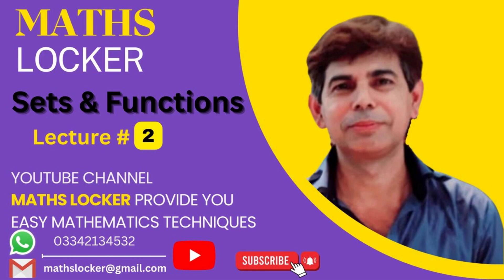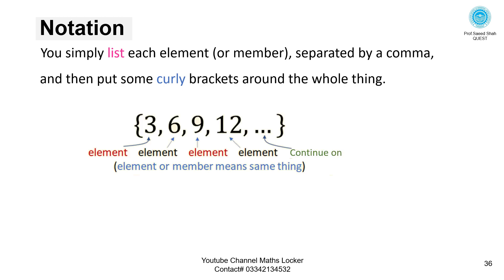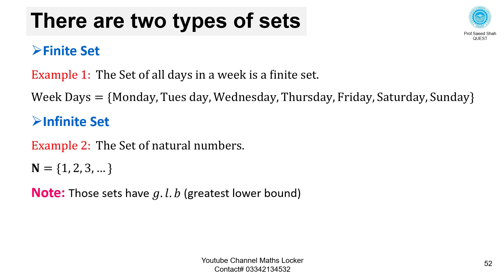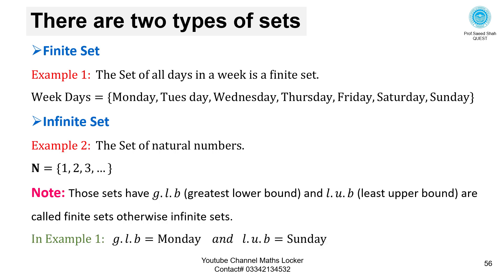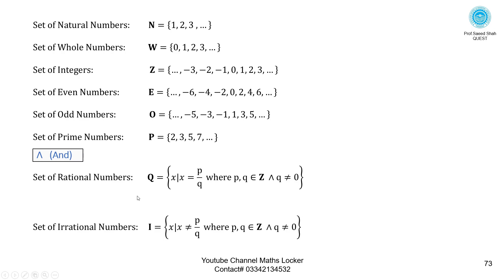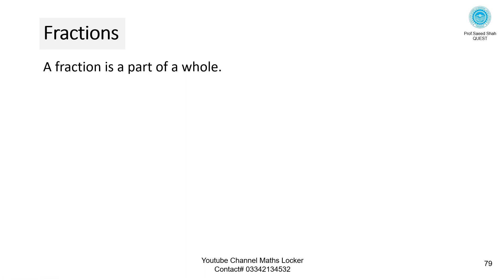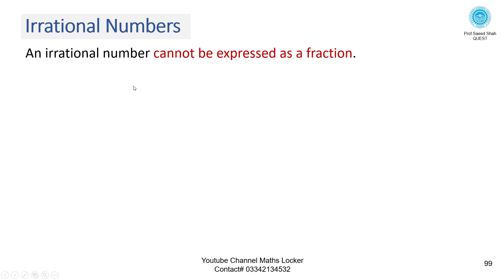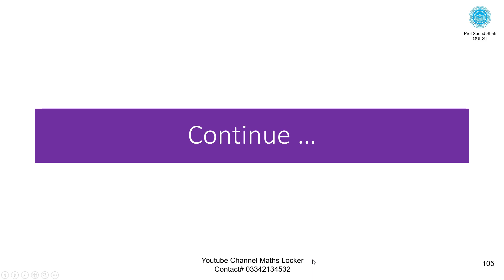Types of Sets | Maths Locker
Sets | CBSE Class 11 Maths Chapter 1 | Complete Lesson in ONE Video

Sets | Concept and Problems | CA Foundation Maths May/June22 | Nishant Kumar
Sets L-1 | Representation, Subset, Power Set & Cardinality | Class 11 | JEE/CBSE 2023 | Vedantu
Sets - Concepts (L-1) | Sets Class 11 Maths Chapter 1 | CBSE/ JEE 2024 | Harsh Sir | Vedantu Math
SETS in 40 Minutes || Complete Chapter for JEE Main & Advanced
Sets Class 11 | Maths Chapter 1 | Concept/Types/Questions/Solutions/Concept/Represention/Super Set
Sets Class 11 Maths | One Shot by Harsh Priyam sir | Vedantu Math
Sets, Relations And Functions in One Shot | CA Foundation | Maths, LR & Stats 🔥
Sets, Relation & Functions Complete Chapter | CA Foundation Math Chapter 7 As Per ICAI New Syllabus
Set Theory -1 | Introduction | Representation and Types of Sets | Intervals | Class 11 | CBSE | JEE
SETS RELATIONS FUNCTIONS ONE SHOT JEE APRIL 2023 | PYQ’s+ Tricks+ Theory| NEHA AGRAWAL | JEE 2023 |
Sets Full Explain | Sets Classes 7/8/11/12/IIT JEE/NEET | Set Theory | sets class 11 | Maths Future
CLASS 11TH MATHS SECTS CLASS | SETS LECTURE -01 CLASS 11TH WITH EXPLANATION QUESTIONS BY USHANK SIR
Types of Sets - Universal, Null, and Singleton
Introduction to Set-Builder Notation 127-1.16
Types of sets |set theory part-2| BBA|BCA
Class 11 Maths Chapter 1 | Operations on Sets - Sets
Set Theory 03 | Union , Intersection and Difference of Sets | Class 11 | CBSE | JEE
Sets L-2 | Operation On Sets & Laws Of Sets | Class 11 | JEE Maths | JEE/CBSE2021 | Vedantu
Intersection of Sets, Union of Sets and Venn Diagrams
Relations Functions | Class 11 Maths Chapter 2 | Complete Chapter in ONE video
PACE SERIES -MATHEMATICS Chapter 02-Relations and Functions| Class-11| CBSE | JEE
Relations and Functions | Algebra
Relations and Functions | Class 11th Chapter 2 | Cartesian Product Of Set | Full Chapter | All Ex
Relation and Function Class 12 Maths chapter 1 Complete Revision in 15 Mins !!!
Relation and Function 01 - Complete Relation for Class 11 | IIT JEE
FUNCTIONS BASICS, DOMAIN & RANGE| BEGINNER'S COURSE |JEE 2024 FULL PREPARATION FROM BASICS |NEHA MAM
Addition Properties - Commutative, Associative, Identity, Inverse | Algebra
The Distributive Property | Math with Mr. J
Set Theory 04 | De Morgan's Law | AdditionTheorem on Sets | Class 11 | CBSE | JEE
How to prove De-morgan's law|set theory |BBA Maths |Bca Maths|set theory part-9
De Morgans Law In Sets Class 11 Maths Chapter 1 NCERT Syllabus 2019 Q8
Learn Functions – Understand In 7 Minutes